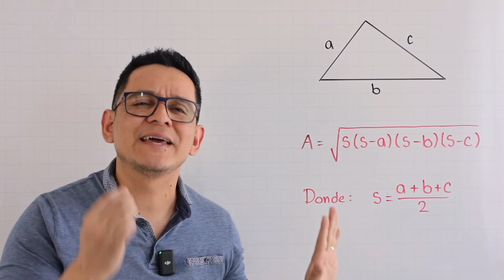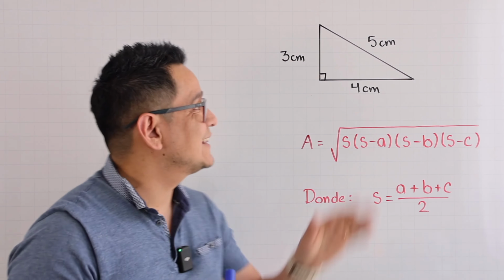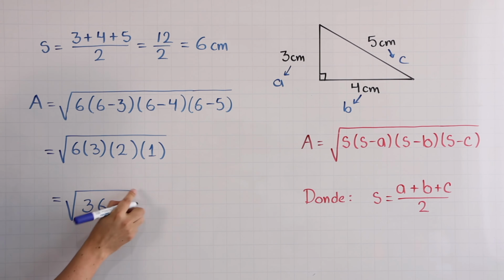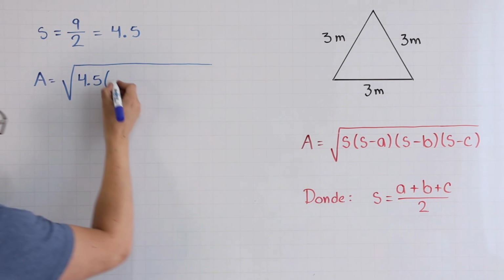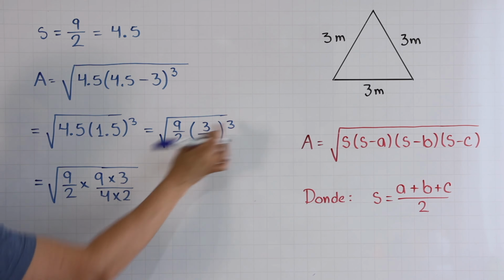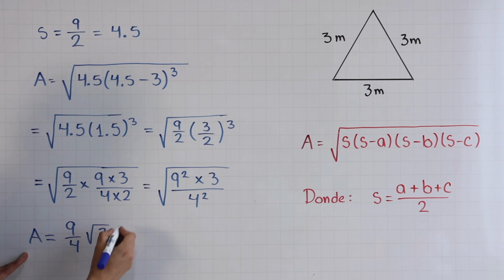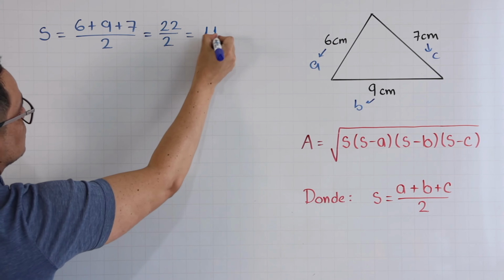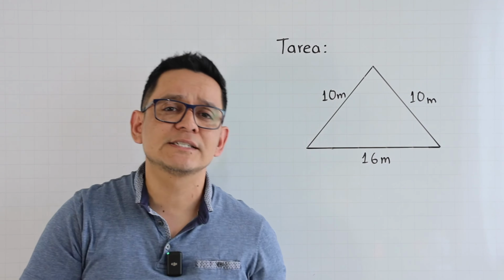Heron's Formula Made Easy: How to Find the Area of Any Triangle (Part 3 of 6)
Ready to master triangle areas using just the sides? Dive into Heron's Formula with us! We'll tackle easy and tricky triangles, show you step-by-step solutions, and even leave you a fun homework challenge.

0:00 - Introduction to Heron's Formula
0:29 - Explaining Heron's Formula
1:03 - First Example: Right Triangle
4:01 - Second Example: Equilateral Triangle
8:52 - Third Example: Scalene Triangle
11:23 - Homework and Closing Remarks